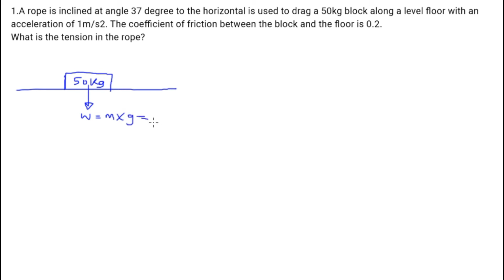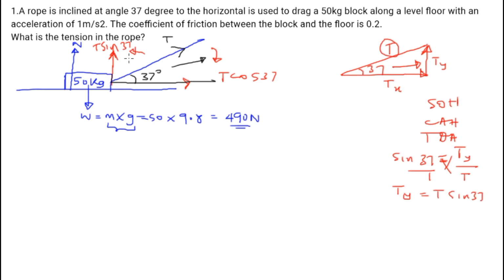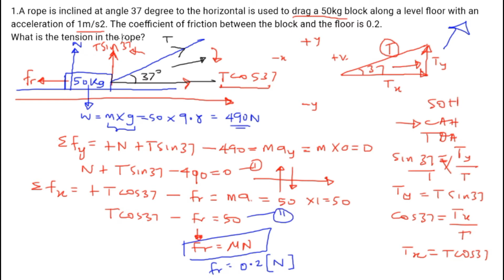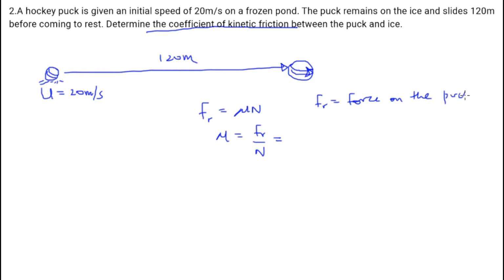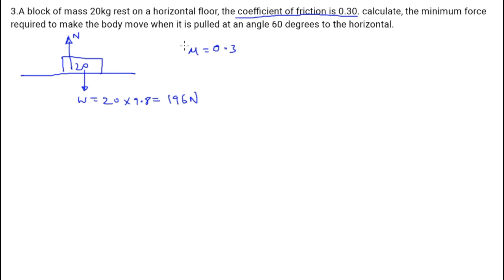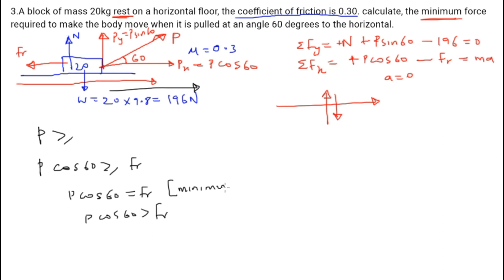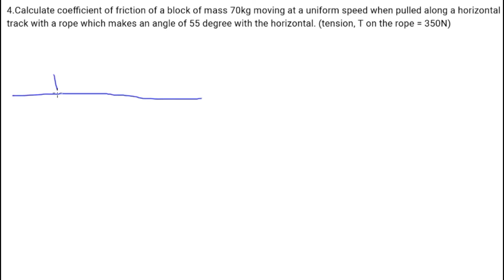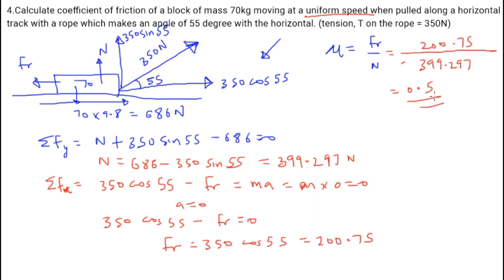Friction on an Horizontal Surface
This video gives the basic introduction to the motion of objects on a flat or horizontal surface.